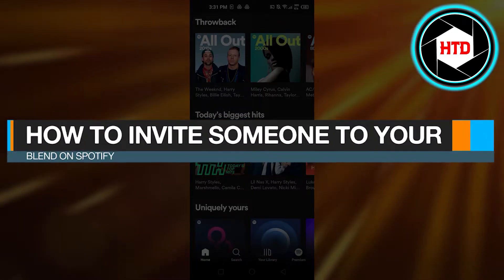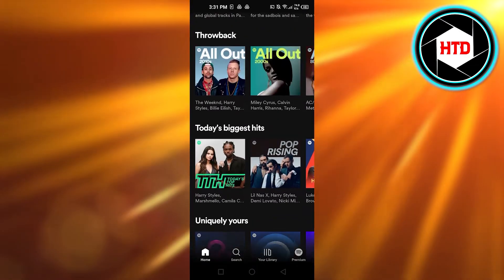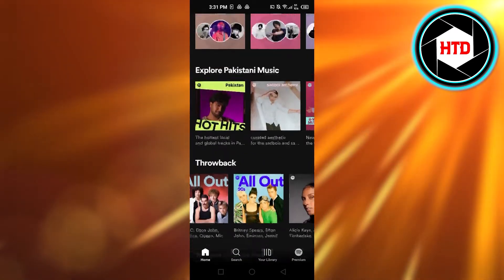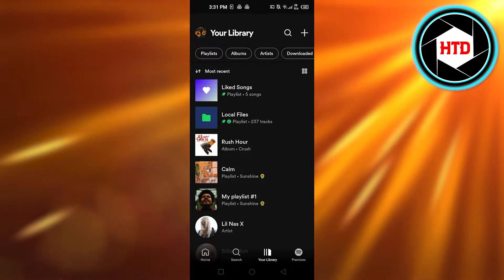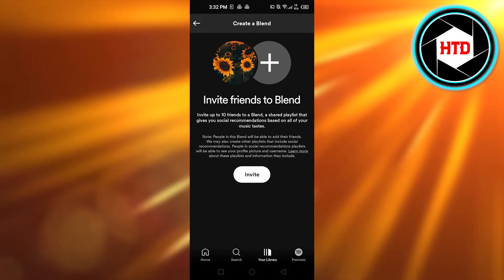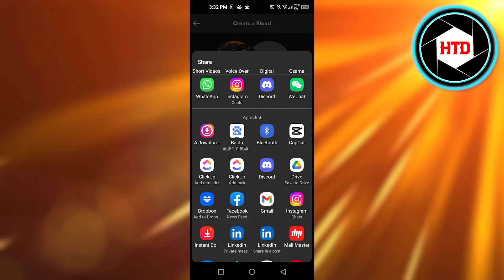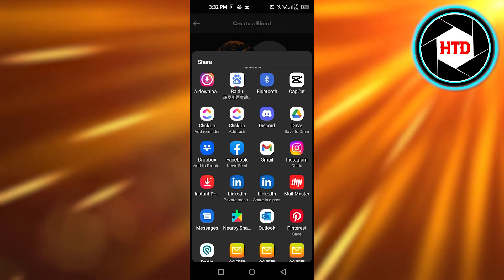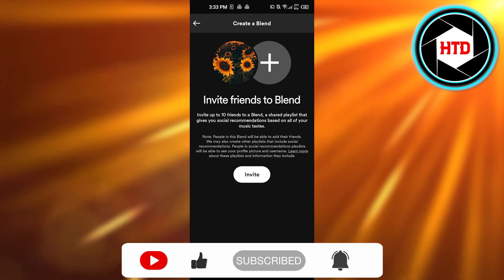How To Invite Someone To Your Blend On Spotify - 2025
Learn How To Invite Someone To Your Blend On Spotify. It is really easy to do and learn to do it in just a few minutes by following this super helpful tutorial to get a better understanding of everything.